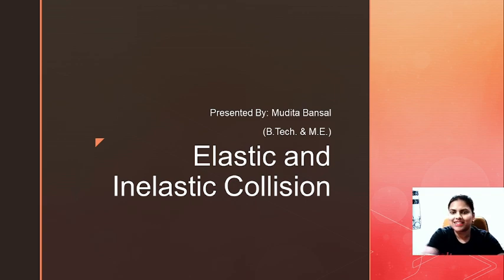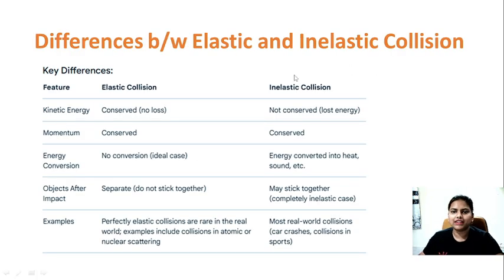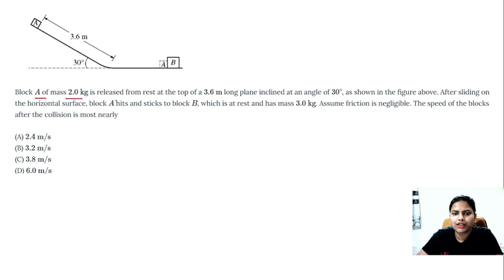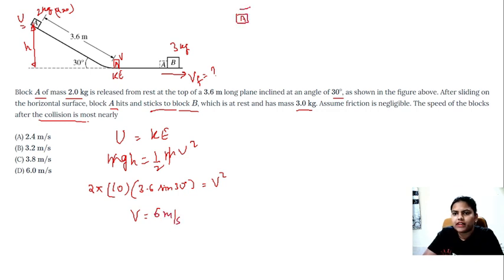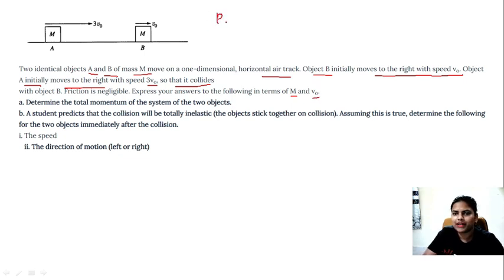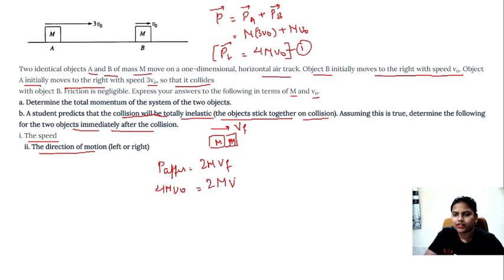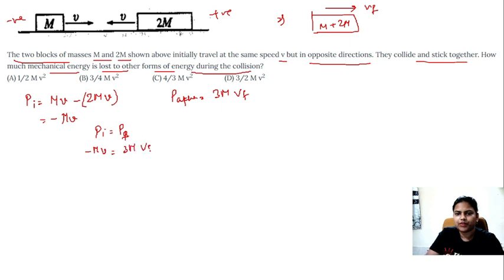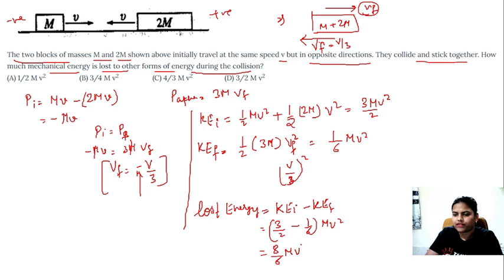Unit4-Linear Momentum: 03-Elastic and Inelastic Collision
Welcome to Forcetra’s Crash Course for AP Physics 1!
In this video, we explore the fascinating world of Elastic and Inelastic Collisions — two key types of interactions in physics that show how energy and momentum behave differently! 🚗💥🚗

👉 What you'll learn:
What are Elastic and Inelastic Collisions?
Conservation of Momentum in both types
Energy conservation: When is kinetic energy conserved?
Real-world Examples (like car crashes, sports, and atomic particles!)

OR
You can WhatsApp to 👇🏻
OR
You can DM on LinkedIn 👇🏻